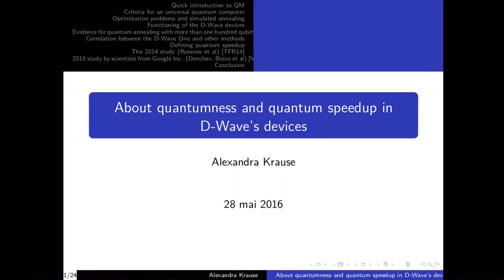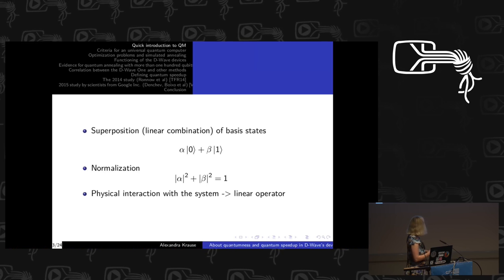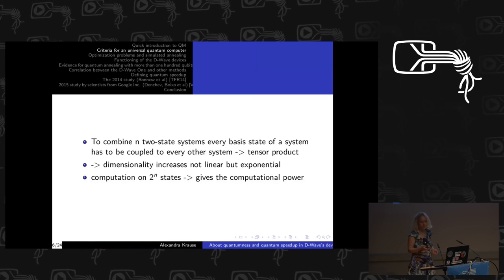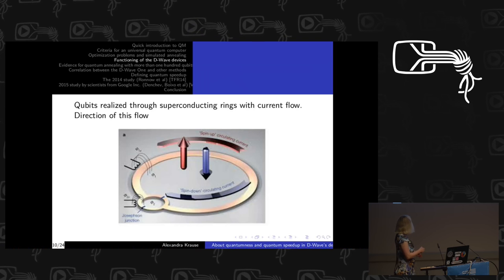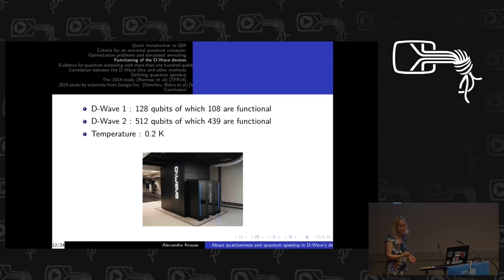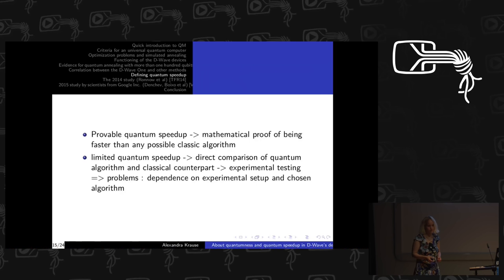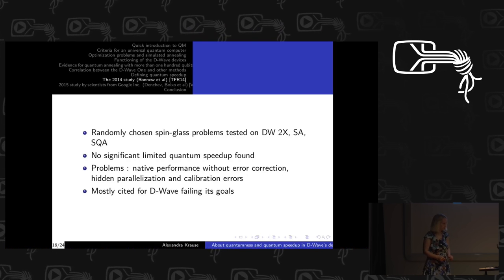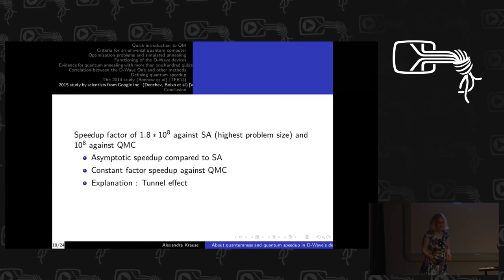sycramore: About quantumness and quantum speedup in D-Wave devices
I will talk about criteria for an universal quantum computer, the principles of adiabatic quantum computing and 2 studies (2013 and 2015) about the quantumness of the D-Wave One and Two as well as a quantum speedup in the D-Wave 2X.

Bei Bedarf (z. B. nur deutsche Zuhörer) kann ich den Vortrag gerne auch auf Deutsch halten (dann aber mit englischen Folien) :-)

sycramore